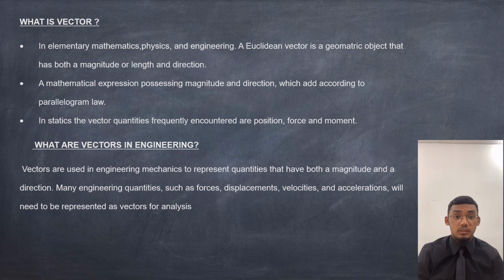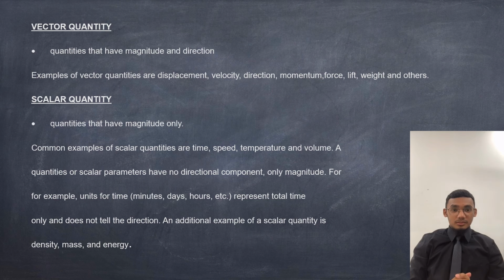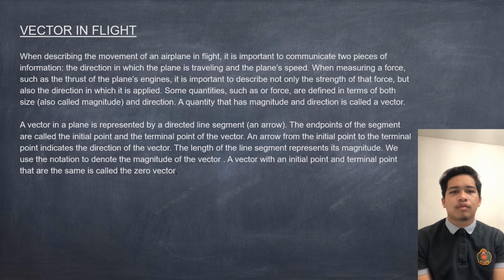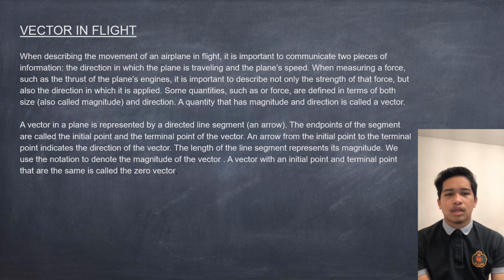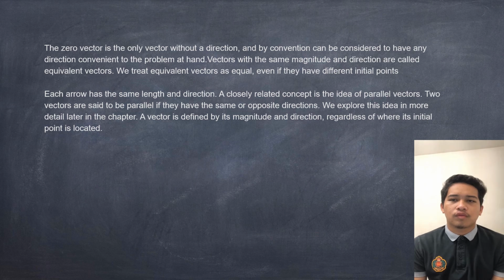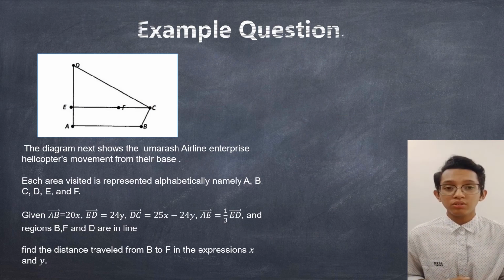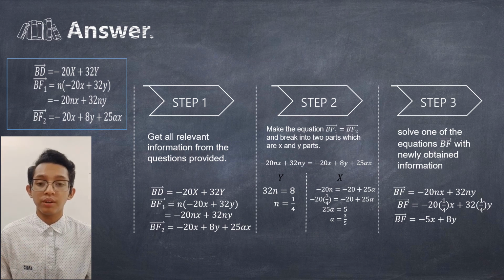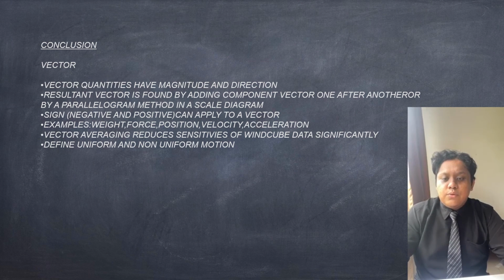DBM10013 (VECTOR IN FLIGHT)